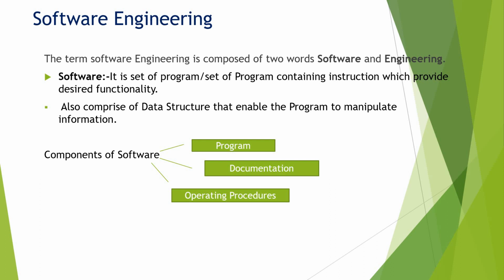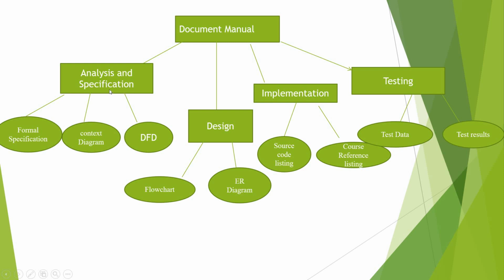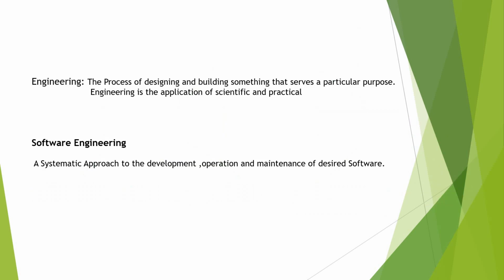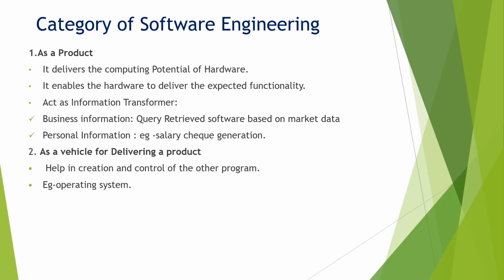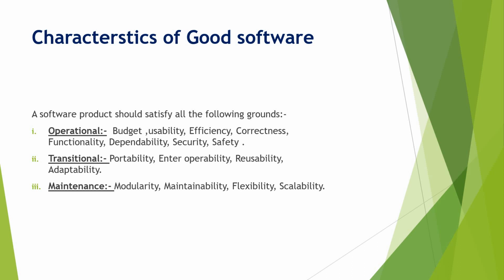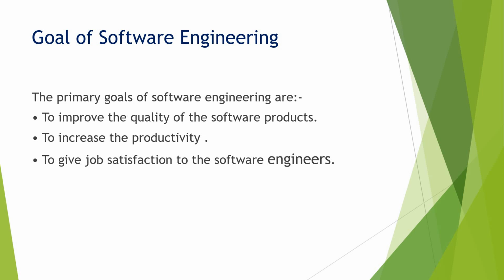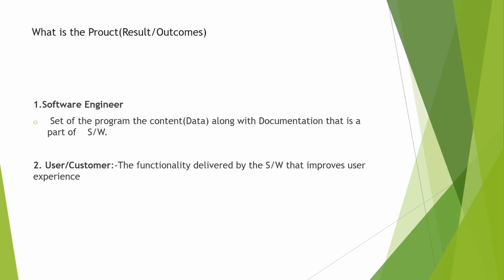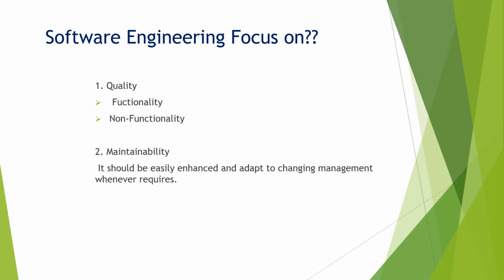SOE CSE Sweeti Software Engineering